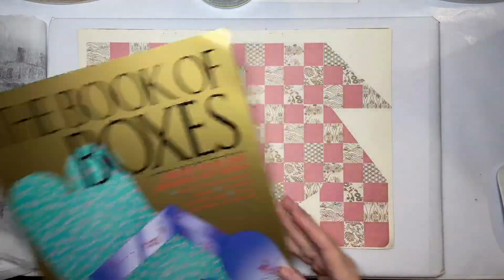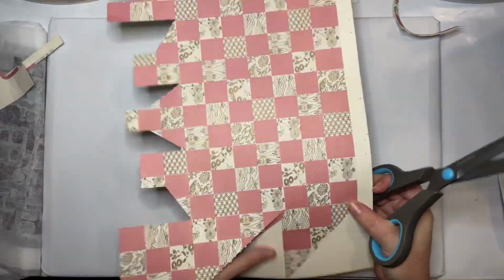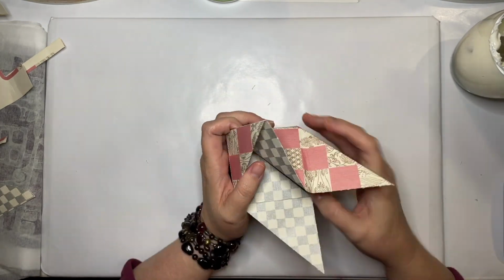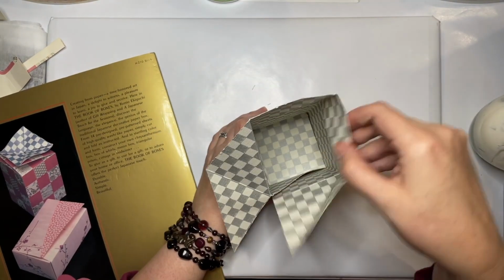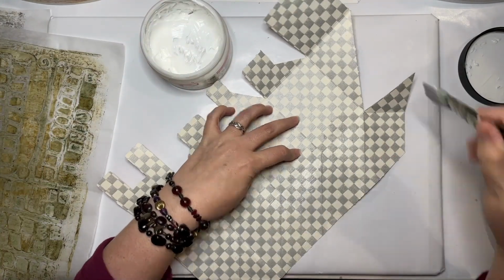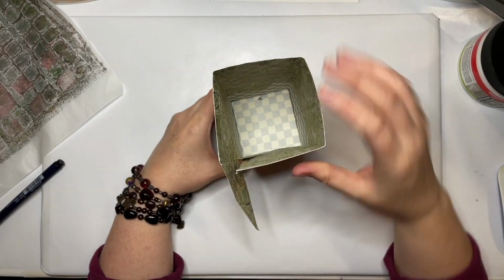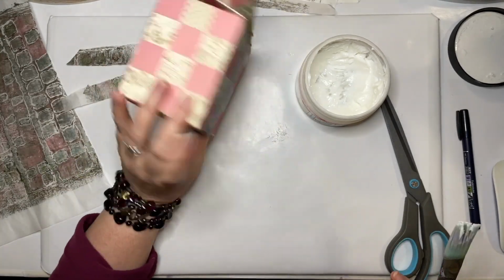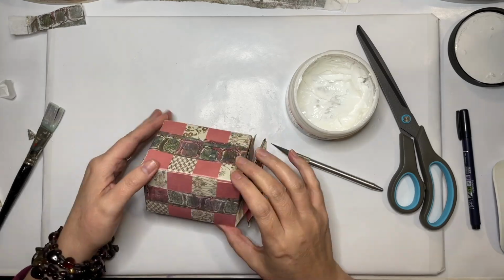Process Box with Embellished with Gelli Prints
This is the very last of the MCC Hops GoofyGifting for December 2023 and The Makers of Mixed Media Art/ Artist Facebook group hosted by us PM artist studio. This is the full speed-thru process with a voiceover from M! For all the details about 2024 Collab see below the hop list.

The Book of Boxes Paperback by Kunio Ekiguchi (Author)

As always thank you for stopping by and if you have found inspiration with this video (or any of our others) please like, subscribe, and ring the bell so we can be on our creative journey together!

Our top papers at the moment:
- Hammermill Premium Color 32 lb Copy Paper, 8.5 x 11
- Carnival Papers Wet Strength White Tissue Paper 10 Sheets 27x19
- Richeson Bulk Printmaking Paper - 9" x 12", 50 Sheets, 88 lb
- Pacon Ucreate Printmaking Paper, 9"x12", White, 100 Sheet

* Prismacolor Premier Colored Pencils, Soft Core, Under the Sea Set
* Long Point Pencil Sharpener Electric, 6-12mm Colored Pencils, Heavy Duty for Artists

The product links we list are for products we have purchased, used, and recommend. As a part of some programs, we are involved in we receive a small commission for qualifying purchases, at no additional cost to you, nor is a direct association with any particular brand(s).

Join our Makers of Mixed Media Art / Artist Group for even more fun during the week!

👉 💖 BECOME A MEMBER AND JOIN OUR ARTY PERKS!

🎉📬 SOCIAL
Share your projects on Social Media using the pmartiststudio